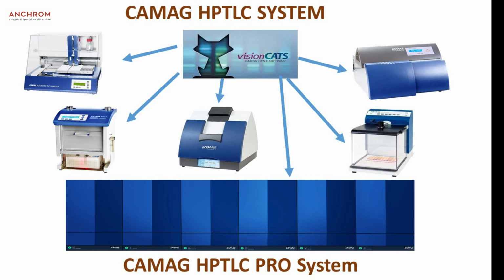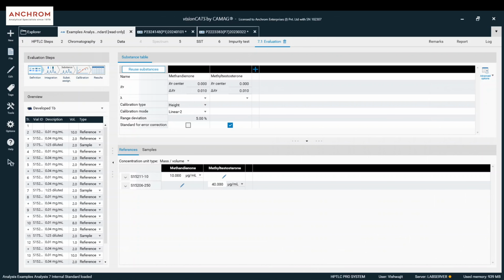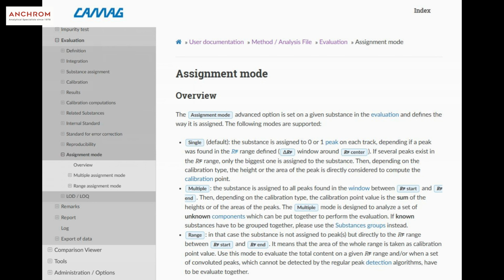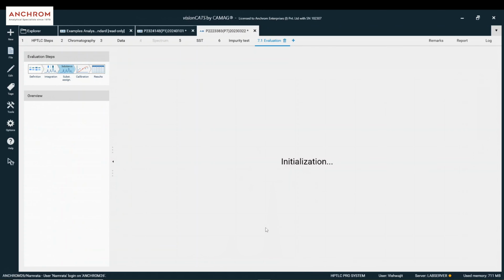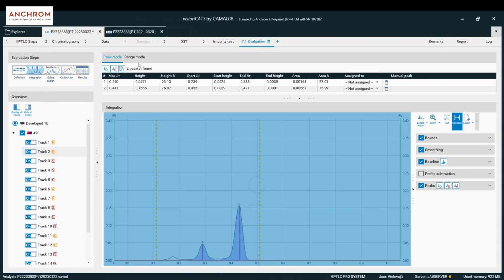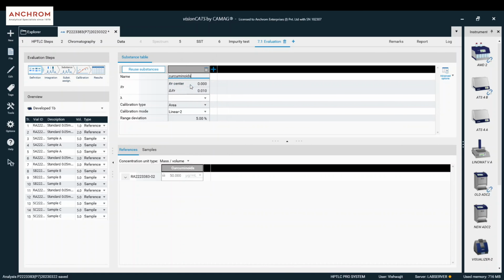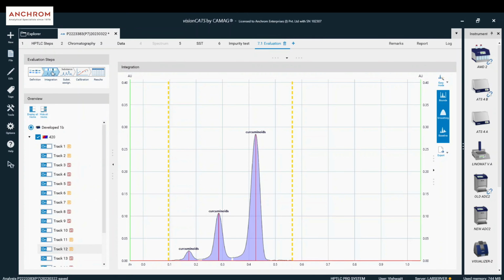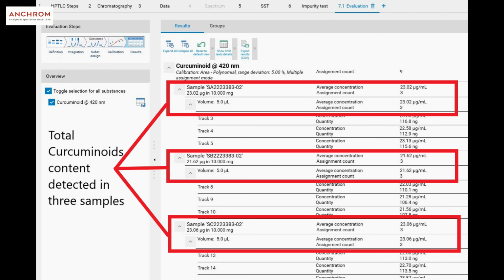CAMAG HPTLC visionCATS 4.0 Features Tutorial: Assignment Mode | Anchrom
Welcome to Our CAMAG visionCATS 4.0 Tutorial!

Explore the latest features of the CAMAG HPTLC visionCATS software 4.0 designed to enhance and simplify your HPTLC analysis process.

Key Highlights of visionCATS 4.0:

Impurity Test Tab
Related Substances Quantification Without Standards
Standard for Error Correction
Assignment Mode
Automated LOD/LOQ Calculations

In this tutorial, we focus on the Assignment Mode, showcasing how this advance option allows you to define substance assignments in single, multiple, or range formats during evaluation.